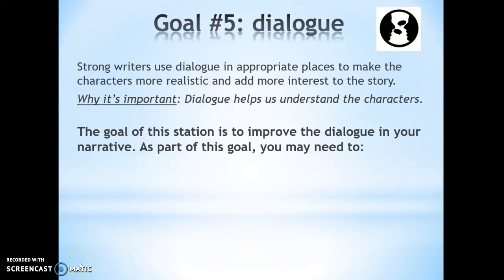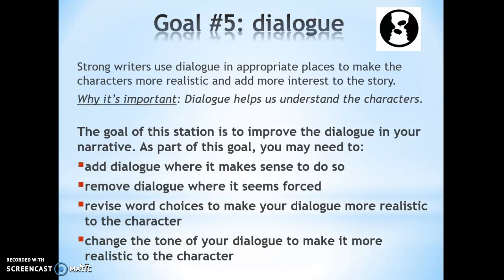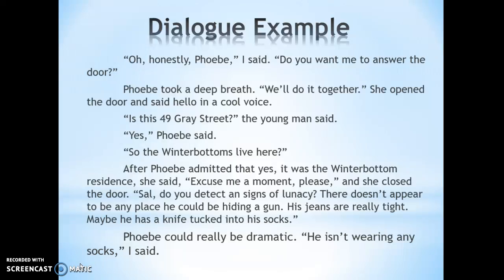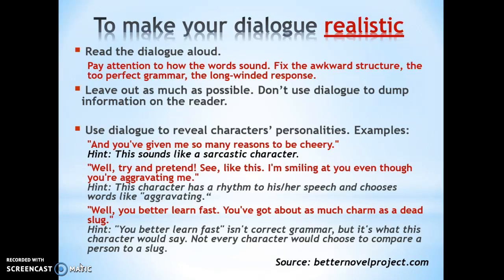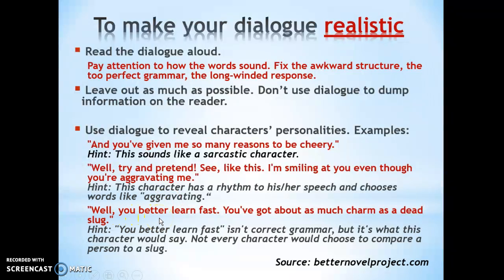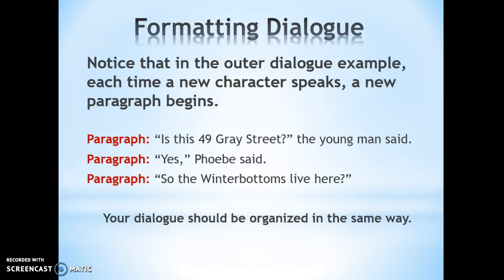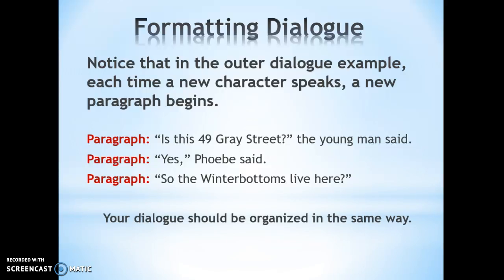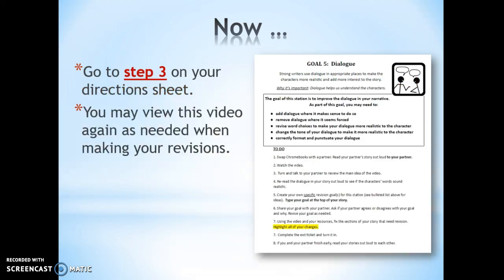Goal 5: Dialogue